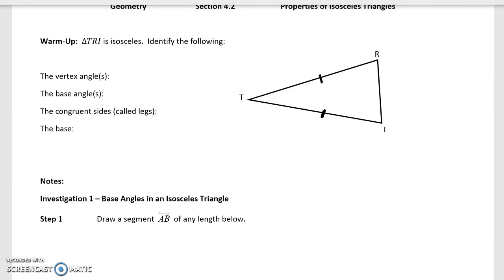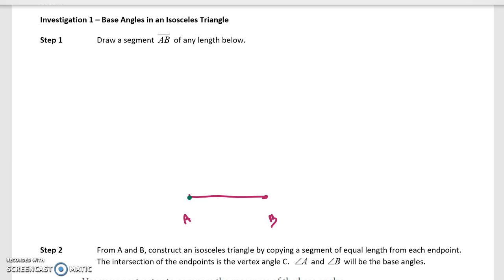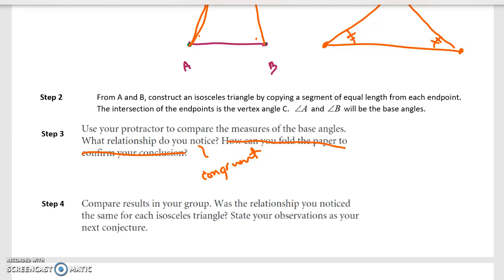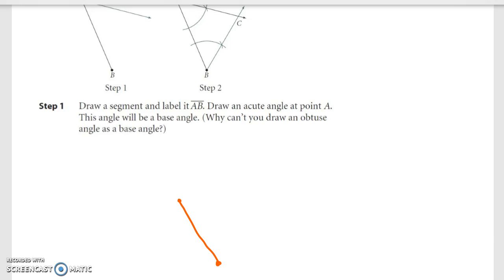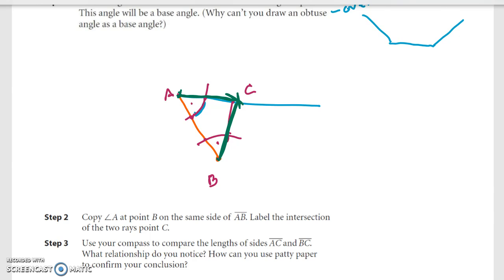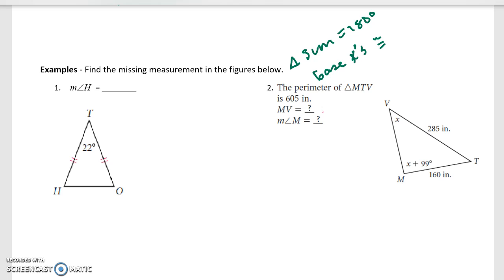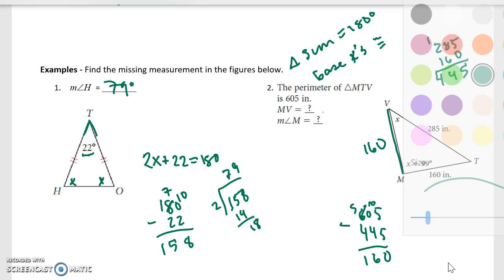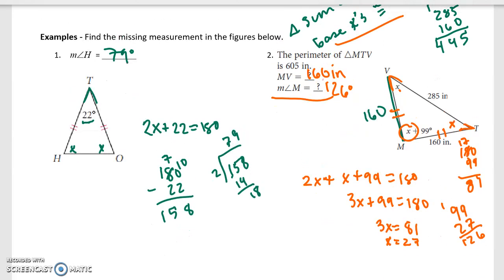Geometry Section 4.2